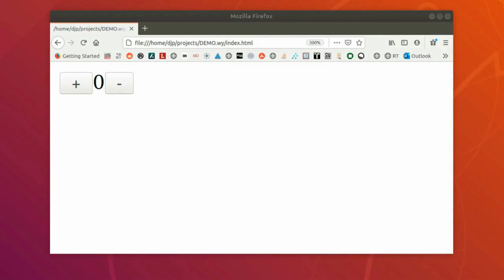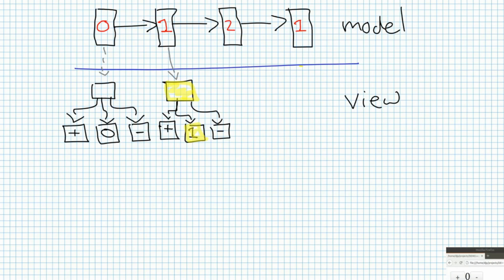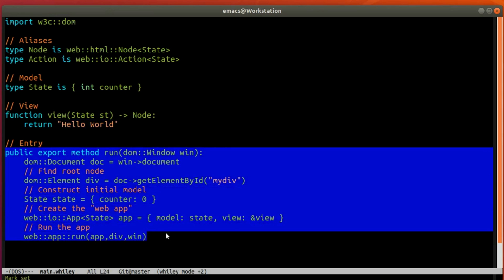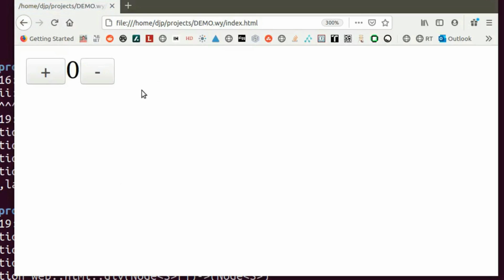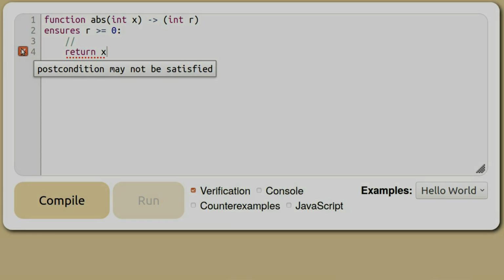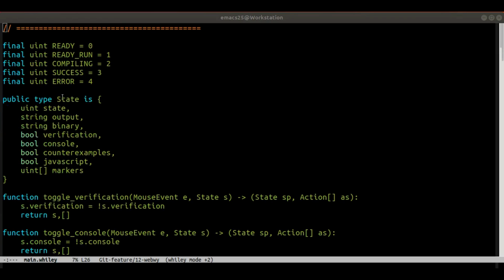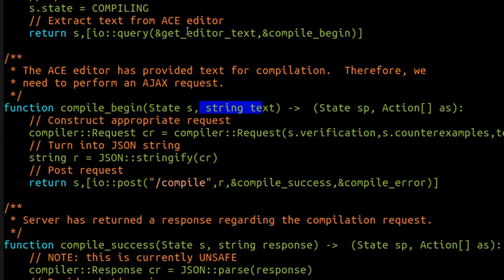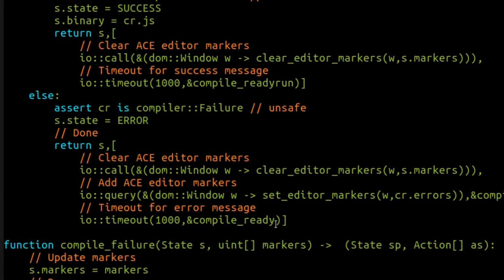Functional Reactive Programming in Whiley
Functional Reactive Programming (FRP) is a paradigm which brings functional programming to inherently non-functional environments.  FRP has been recently popularised for building web applications through the likes of React, Angular, Elm, etc.  In this talk, I'll explore FRP for building web applications and, in particular, examine an FRP framework written in Whiley and how it works.

0:00:00 Introduction
0:00:37 Example Web Application
0:01:54 Overview of FRP
0:05:54 Implementation in Whiley
0:14:56 Understanding Side Effects
0:20:10 Implementation with Side Effects